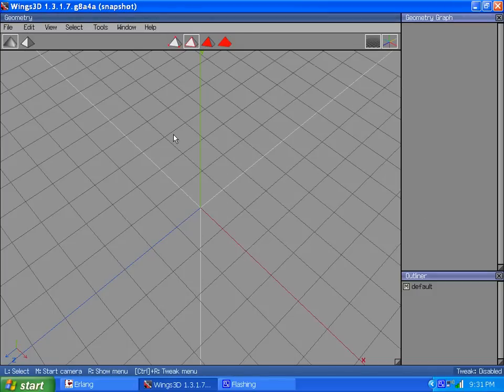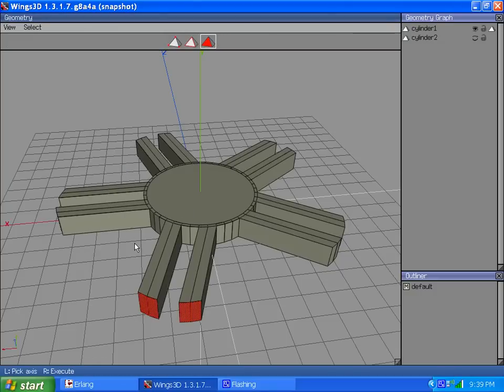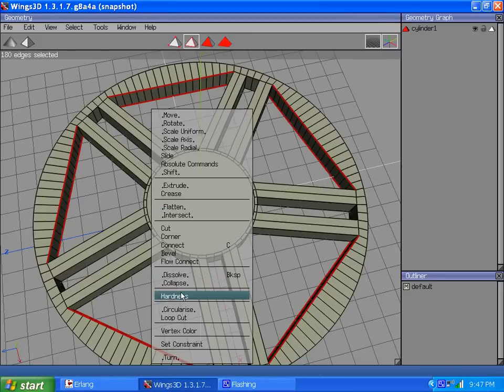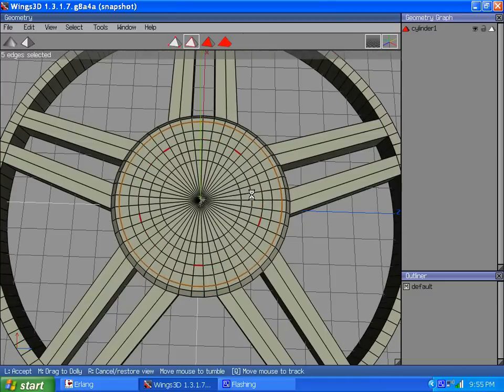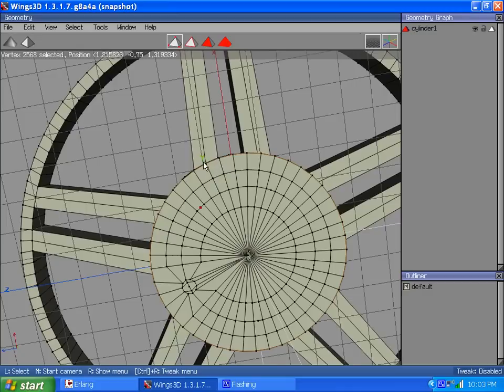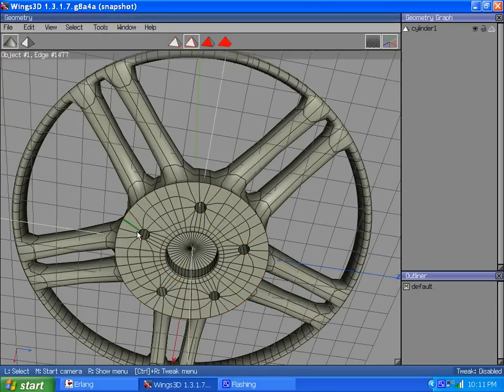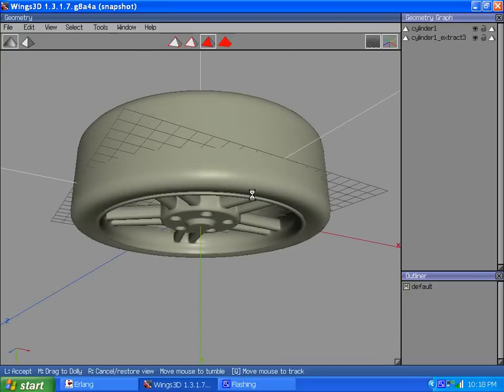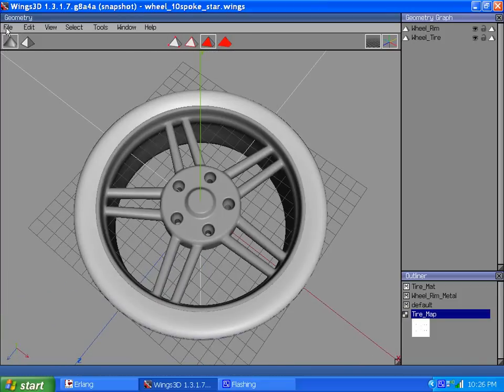Wings3D Demo: Wheel Modeling Tutorial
This video is about an hour, but now I made sure sound was recording - such that everything is explained. (Or at least within my ability.) So now I ramble on, and you can follow the technique I use for modeling a wheel in Wings3D.